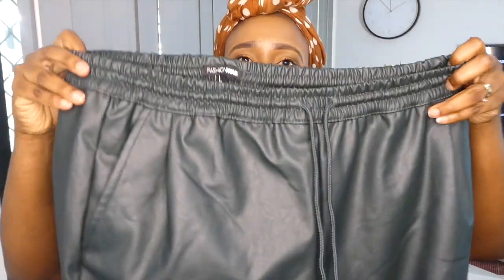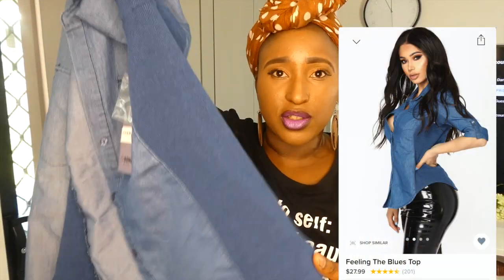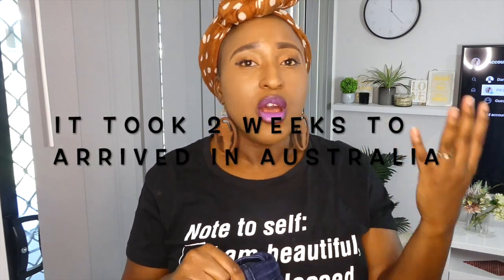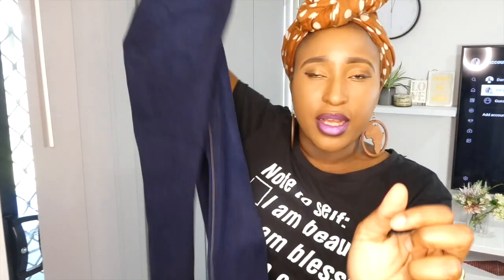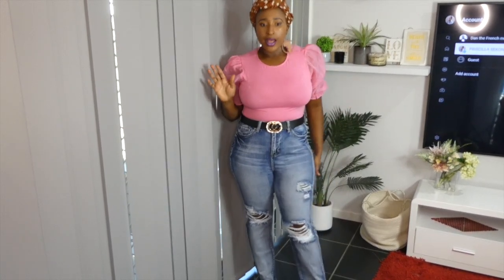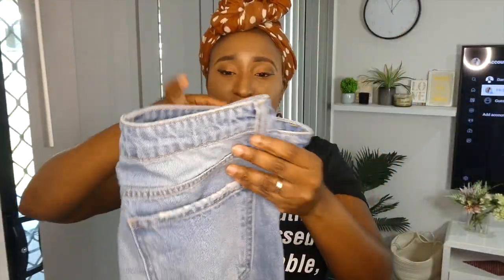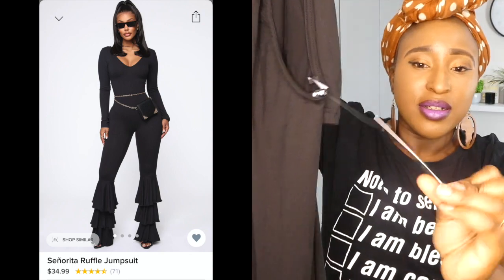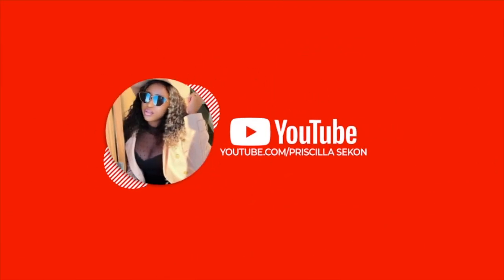FASHION NOVA AUTUMN/ WINTER TRYON HAUL 2020 STYLING IDEAS| SIZE 13 NOVA JEAN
Hello my beautiful Queens&Kings!! This video is about the clothing I ordered from fashion nova. It took two weeks to reach Australia. It’s a try on haul for autumn and winter. I am also styling the outfits to give you styling ideas for 2020. Is fashion nova worth it???. Let me know by commenting down below. Thanks ❤️God bless 🙏🏽.

My name is Priscilla Sekon and my channel is about fashion, family and lifestyle and every other thing in between.